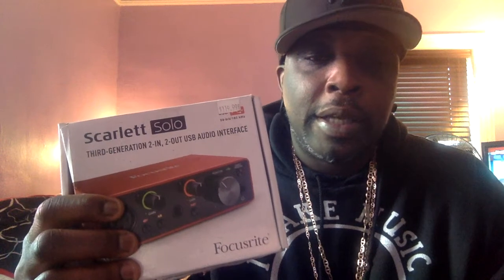Music Producer Tips and Tricks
Macbook Pro
Audio Interface

Hey family. Welcome to my Youtube page Music Producer tips, tricks and drum-kits. On this page i will be showing producers tips and tricks i have learned over the last 20+ years. New videos will be uploaded weekly.